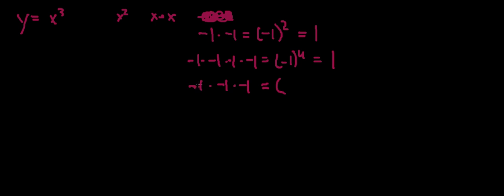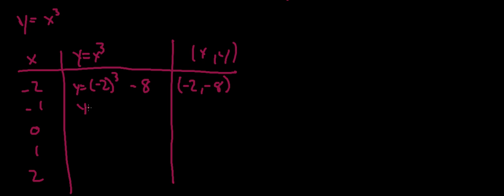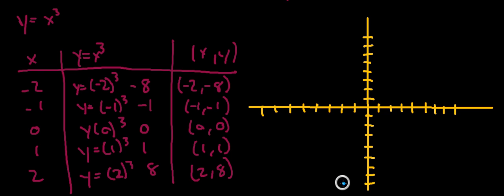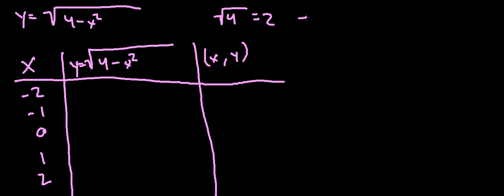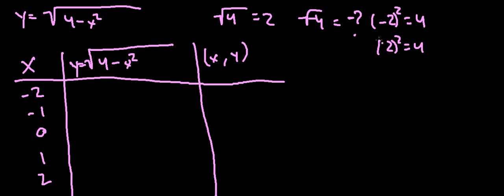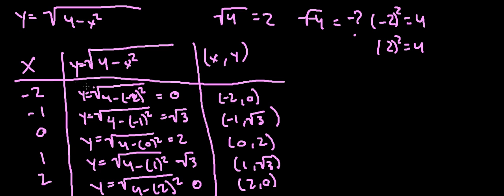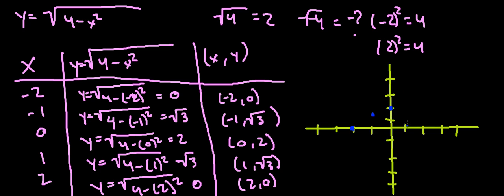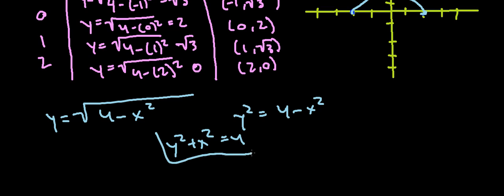Graphing By Plotting Problems II